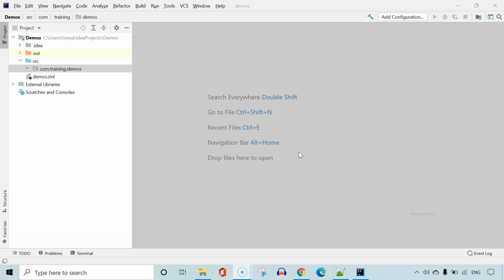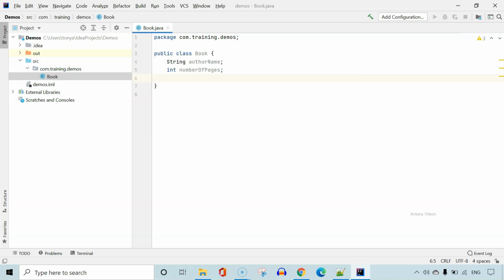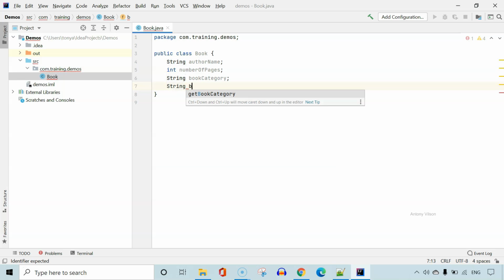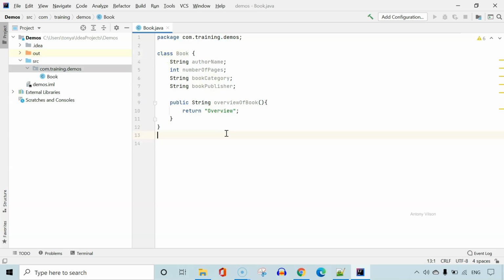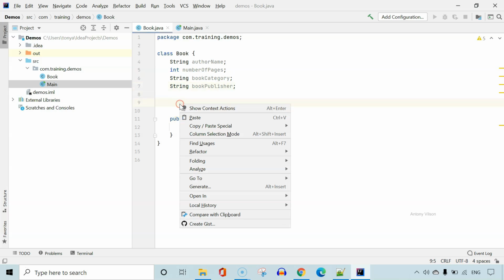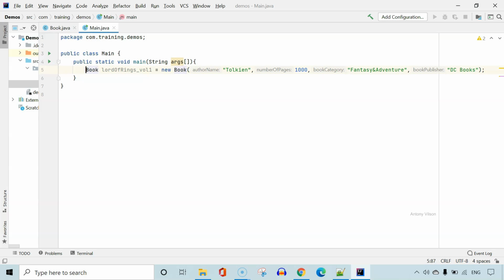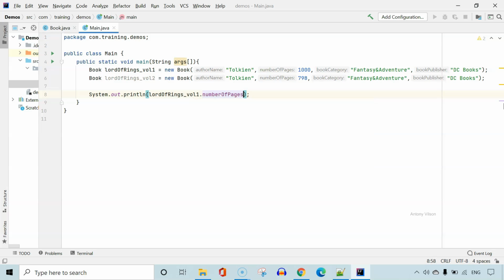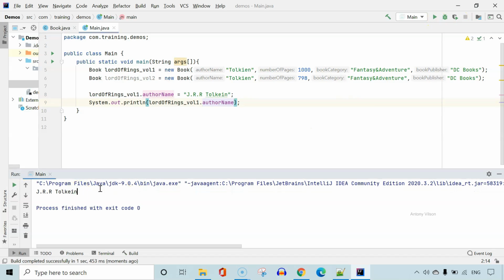Java Object and Dot Operator - Lecture 9